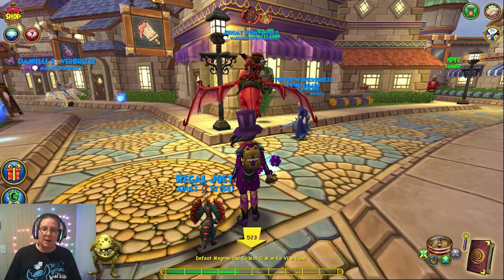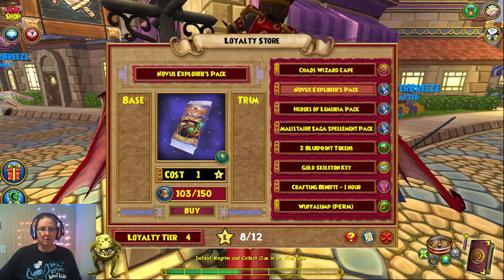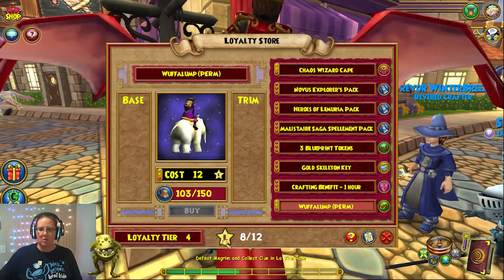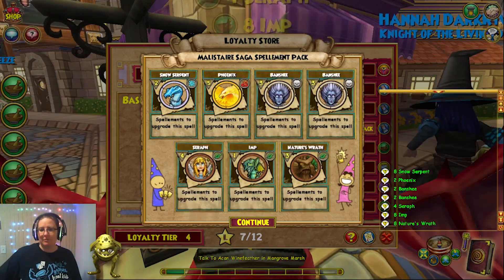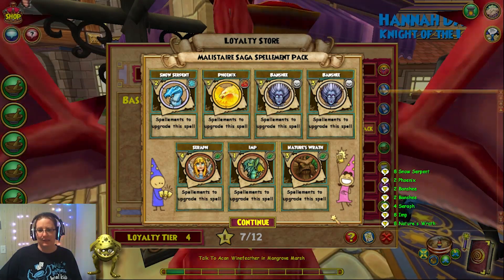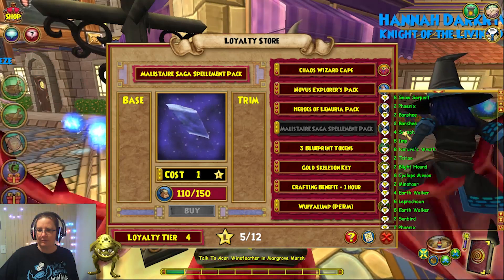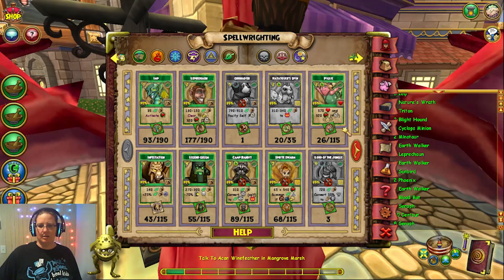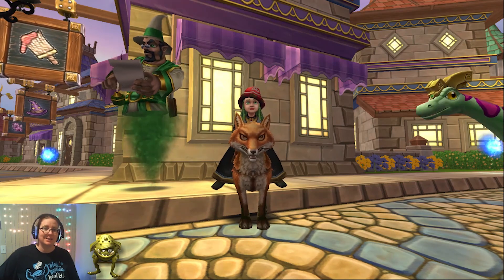Wizard101: ✨MARCH 2023 LOYALTY STORE UPDATE✨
Checking out what's new in the Loyalty Store for March 2023!✨